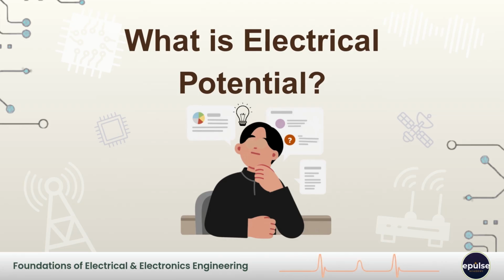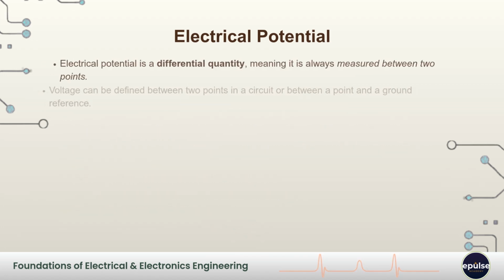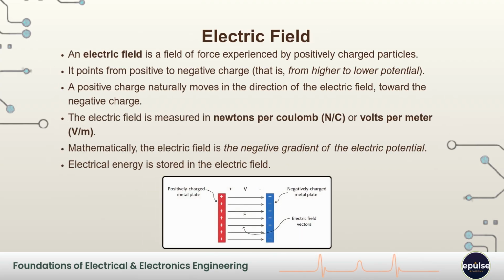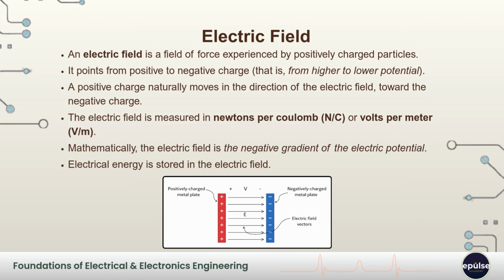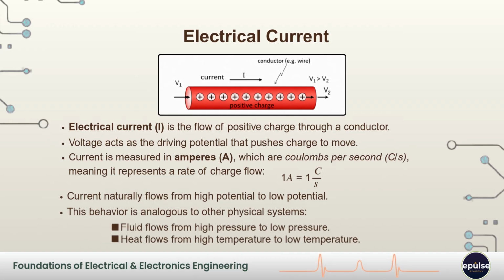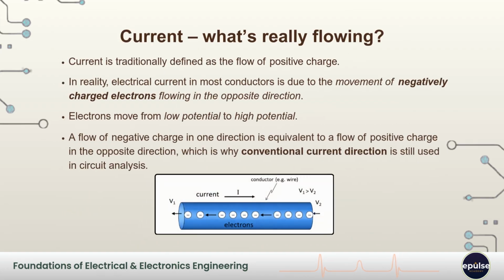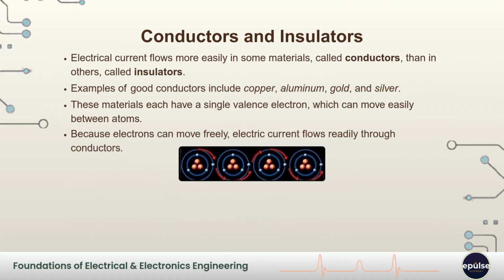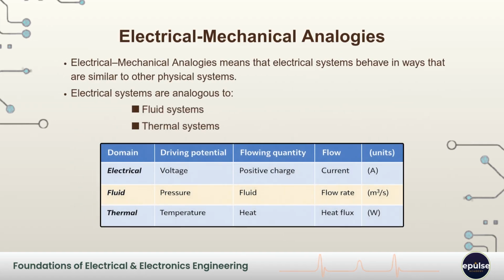Electrical Potential, Electric Field & Current Explained | Electrical Engineering Basics Episode 2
Welcome to Episode 2 of EPulse Academy! ⚡

In this lesson, we break down some of the most important fundamental concepts in Electrical and Electronics Engineering in a simple and easy-to-understand way. Whether you are a beginner, an engineering student, or someone curious about how electricity works, this video will help you build a strong foundation.

In this video, you will learn:
🔹 What Electrical Potential (Voltage) is
🔹 Why voltage is always measured between two points
🔹 The concept of an Electric Field and how it affects charged particles
🔹 What Electrical Current is and how charge flows in a conductor
🔹 The difference between electron flow and conventional current
🔹 The difference between conductors and insulators
🔹 How electrical systems relate to mechanical and fluid systems

These core concepts are essential for understanding circuit analysis, electronics, robotics, telecommunications, and power systems.